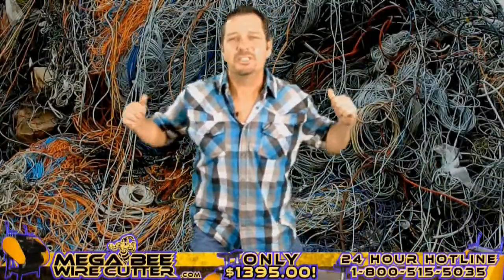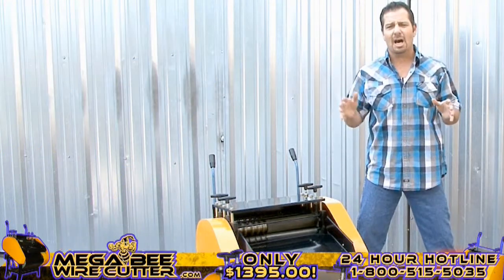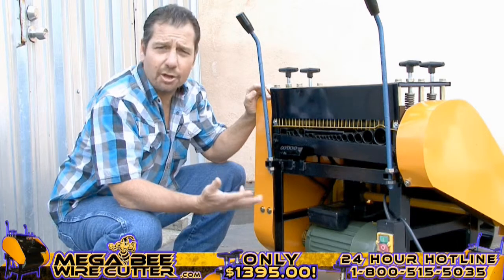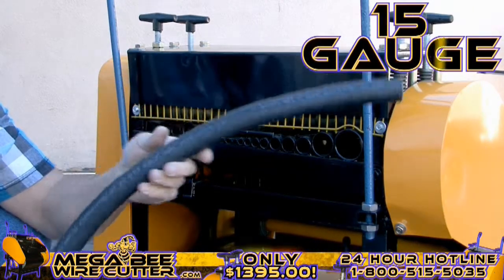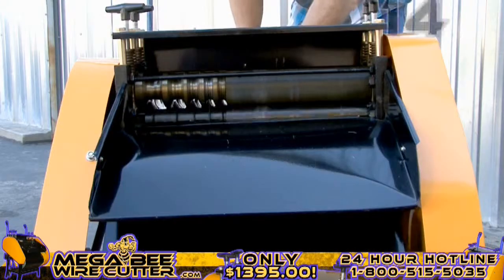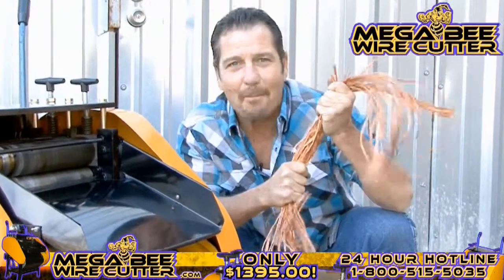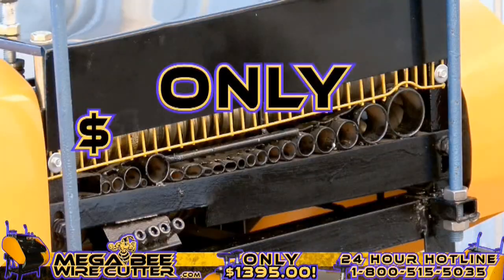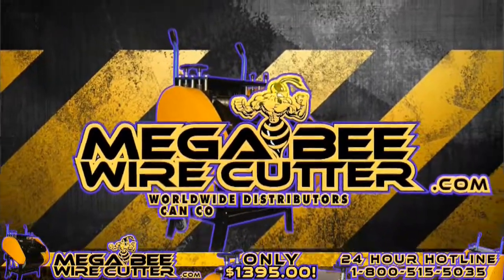Side Effects of Copper to Human Health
Voltage: 110V/ 220V/ 230V/ 240V/ 380V;
    Power: 2.2KW;
    Measurement: L700 x W610 x H840;
    Weight: 110kg;
    Daily output: 600-1200kg;

Buy factory direct, we have been selling to U.S. Suppliers for years! You will find that this wire stripping machine will save you time and more importantly eliminate the competition. The MegaBee Wire Cutter will be your best friend and the backbone of your scrap yard, landfill or other business yet still affordable for the average scrapper.